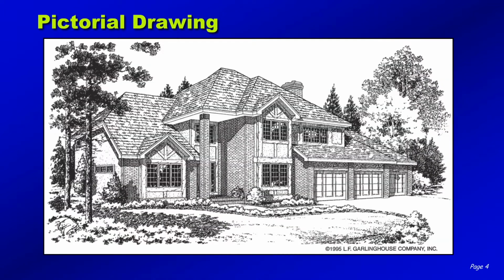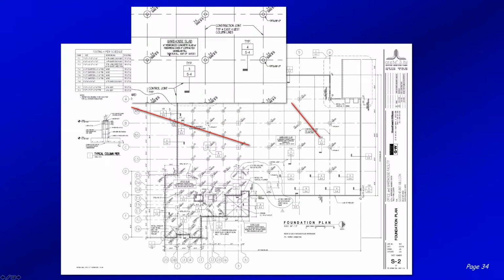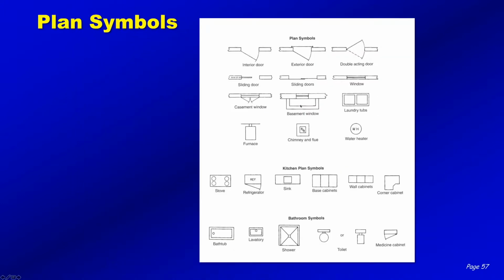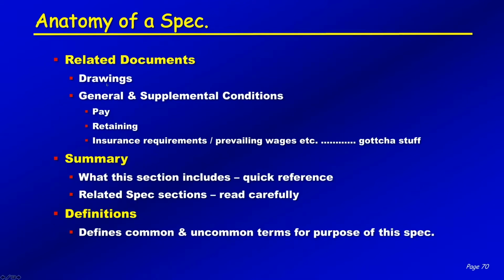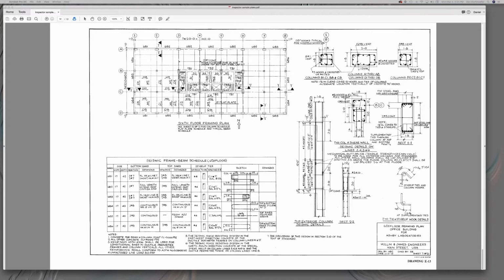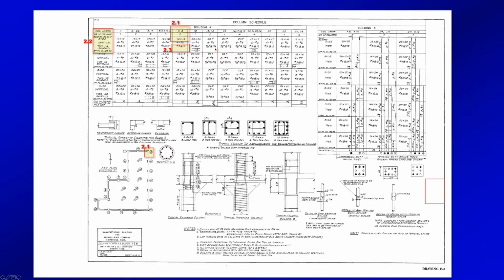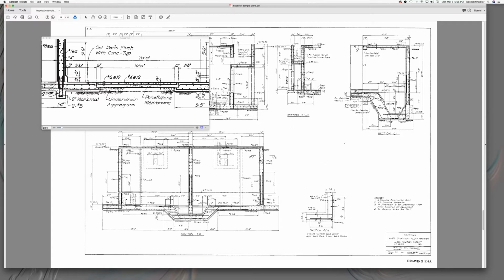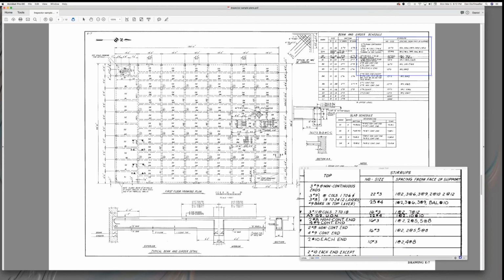Print Reading for Concrete Inspectors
Short Introduction to Construction Drawings. With a review of typical drawings found in the Concrete Inspector exam.